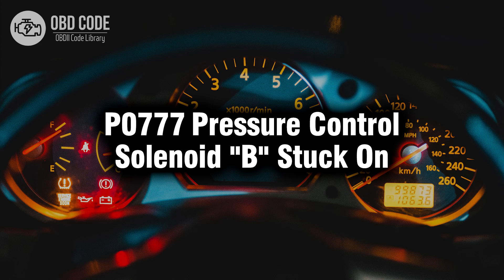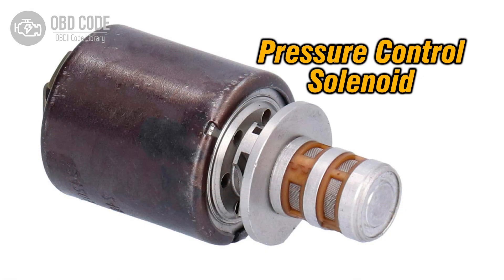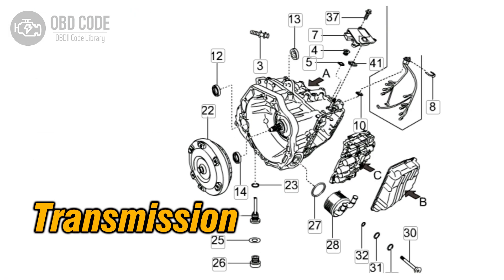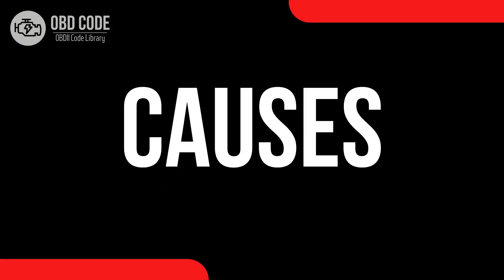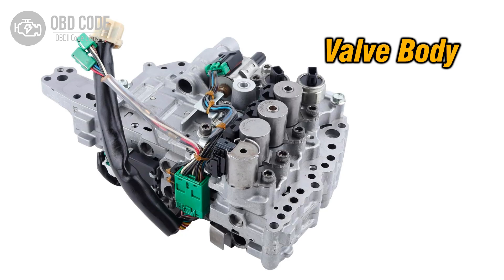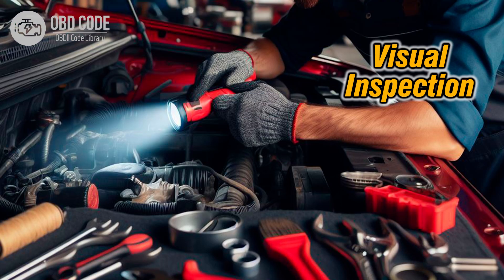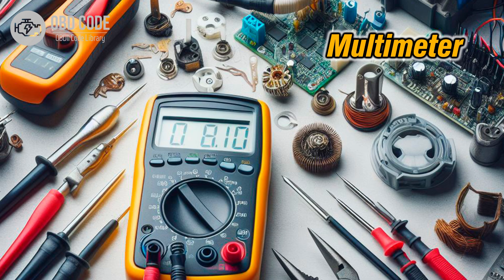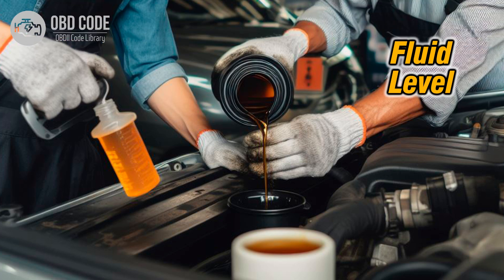P0777 Pressure Control Solenoid B Stuck On 🟢 Trouble Code Symptoms Causes Solutions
P0777 Pressure Control Solenoid B Stuck On